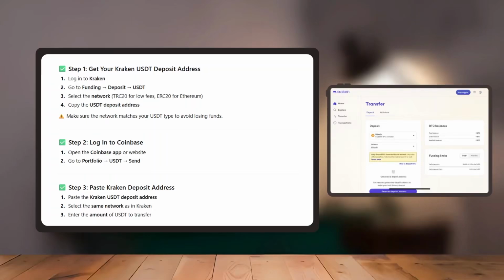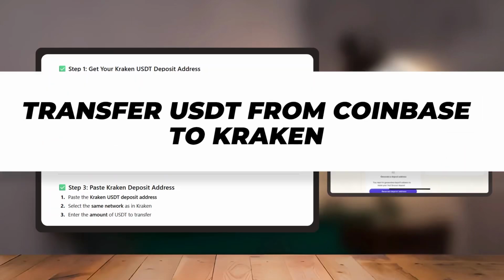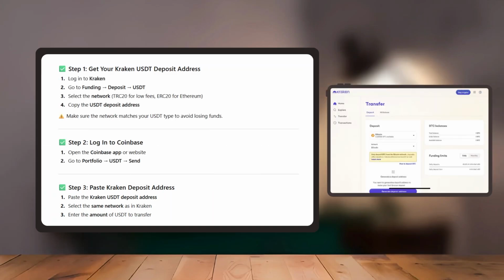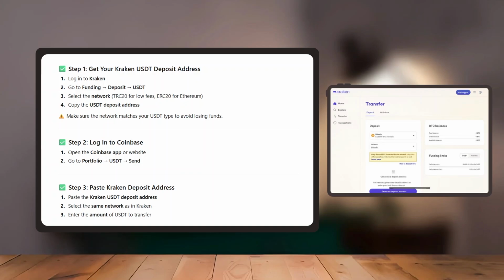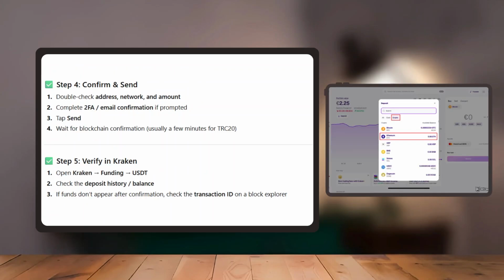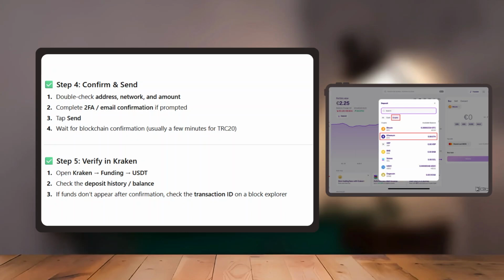How To Transfer USDT From Coinbase to Kraken | Step By Step Tutorial!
Transferring USDT from Coinbase to Weex—or any other wallet—can be done safely if you follow the right steps. In this step-by-step 2026 tutorial, you’ll learn how to move your USDT securely from Coinbase to Weex or another wallet without losing funds.

This beginner-friendly guide walks through accessing your Coinbase account, selecting USDT, copying your wallet address correctly, choosing the appropriate network, and confirming the transfer. You’ll also learn tips to avoid common mistakes, like sending to the wrong network or entering an incorrect wallet address.

By the end, you’ll be able to transfer USDT from Coinbase to Weex or any compatible wallet confidently and manage your crypto safely.